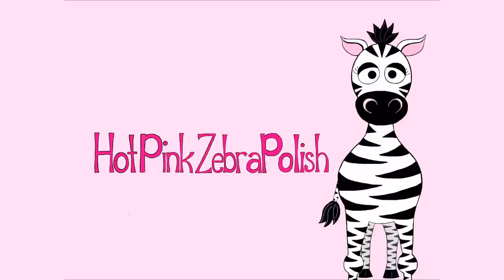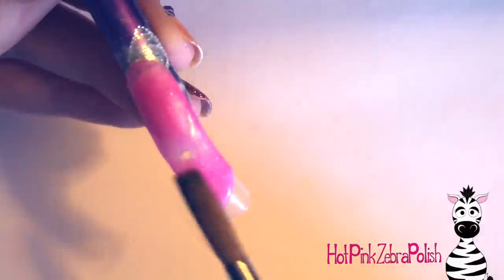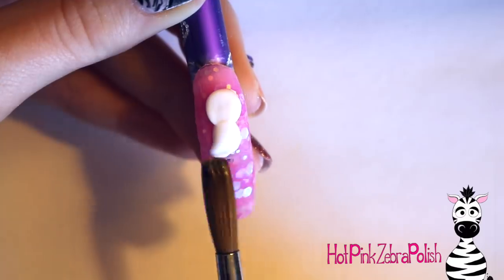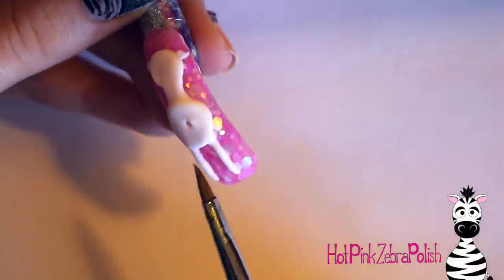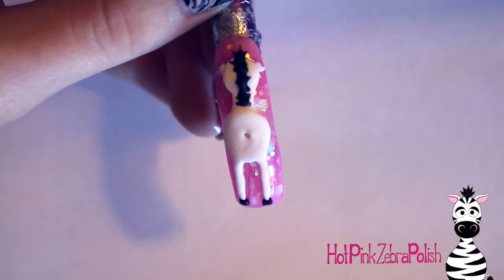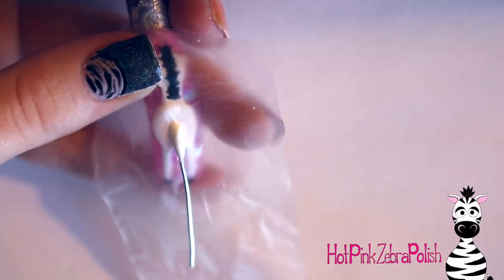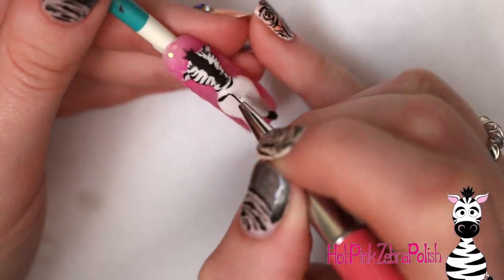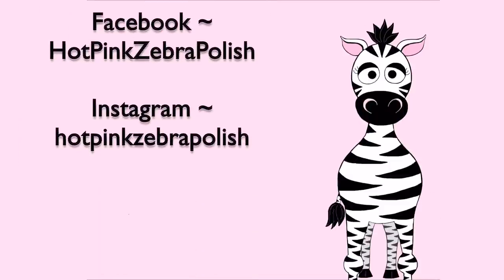4D Zebra Butt with Moving Tail Acrylic Nail Art Tutorial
I hope you like this design! I absolutely love my zebra logo, she's a part me.  Please share recreations with me on Facebook or Instagram!